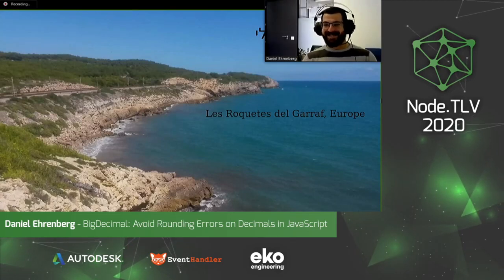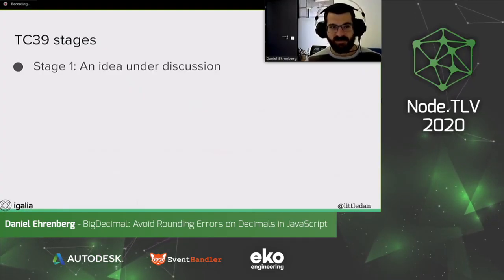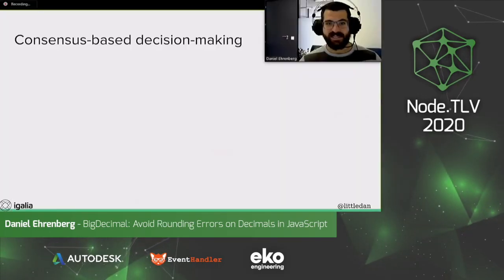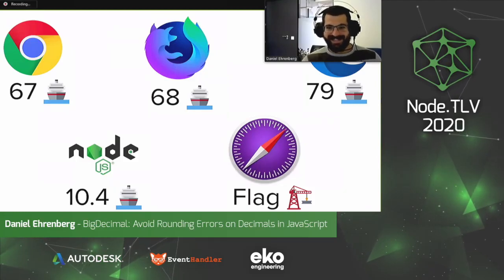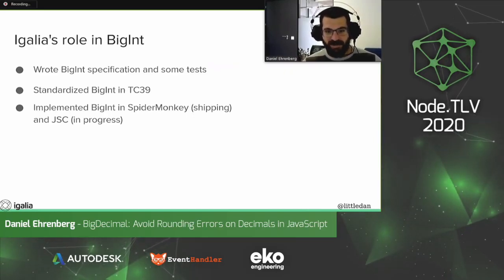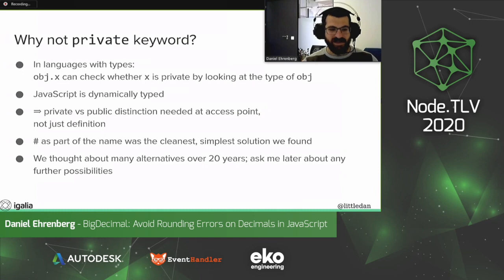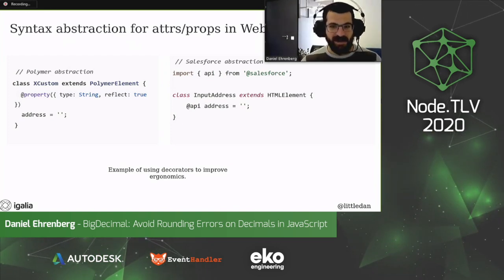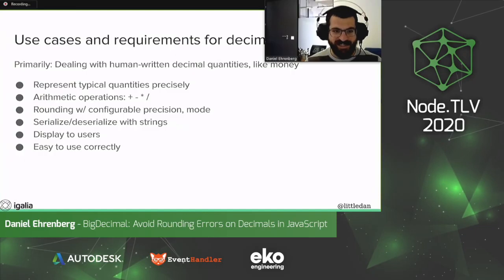BigDecimal: Avoid rounding errors on decimals in JavaScript (Node.TLV 2020)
By Daniel Ehrenberg.

Have you ever found yourself with a disappointing rounding error due to how Numbers work, or using awkward workarounds to avoid thinking about decimals? It's a shame that JavaScript chose binary floating point as its basic numeric type when it causes all of these problems. What can we do about it?